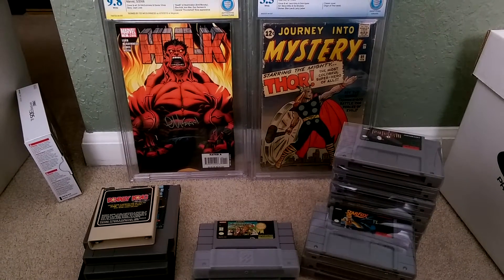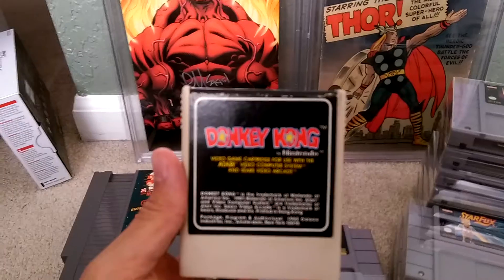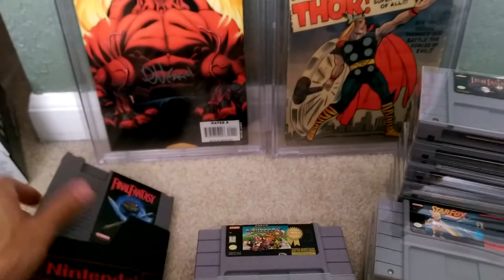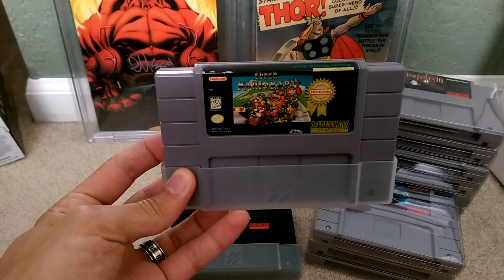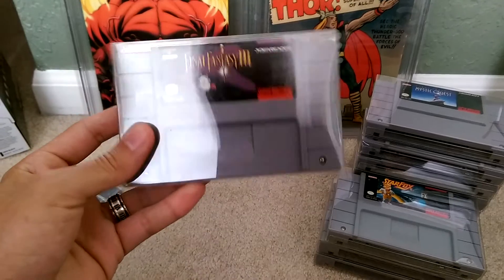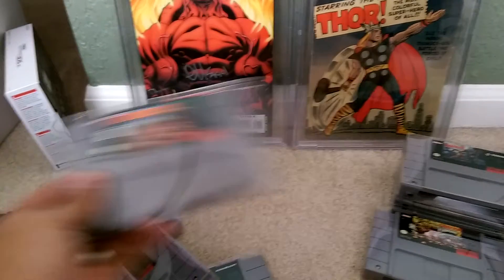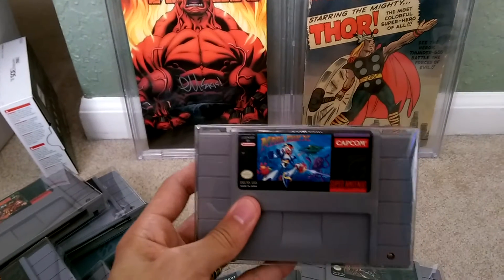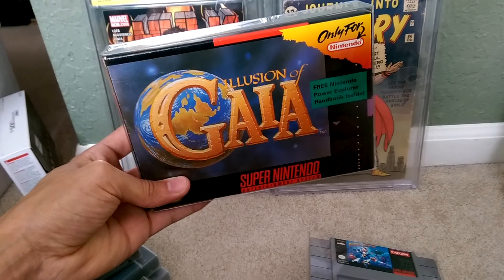Retro Game Collection 1